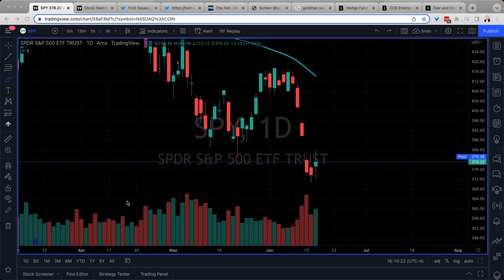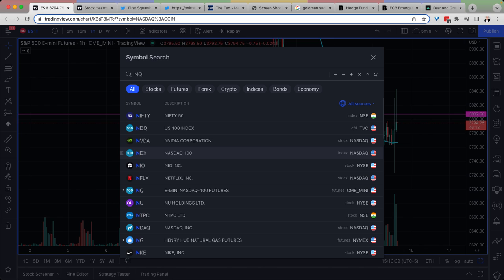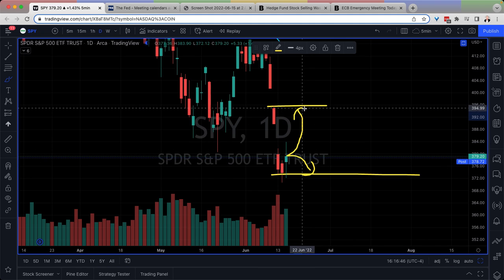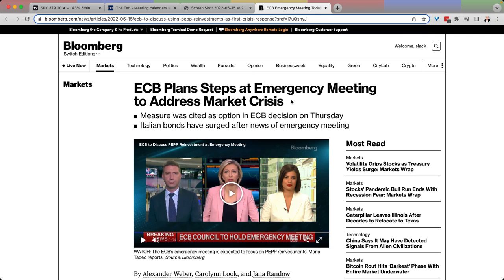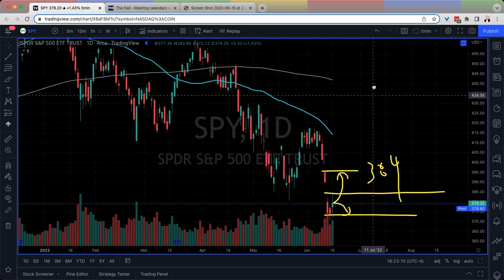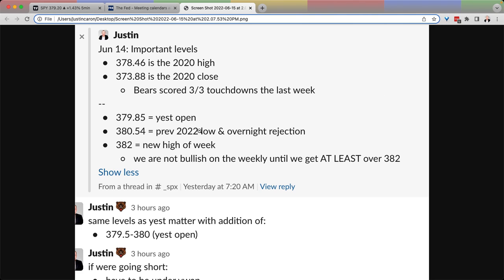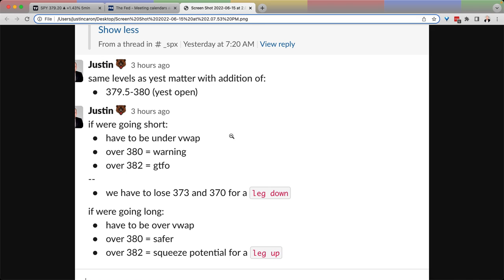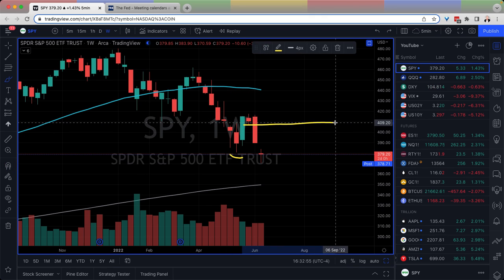Fed MOVES THE STOCK MARKET, Now What? (SPY Stock)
The Stock Market MOVED ON THE FOMC, NOW WHAT? FOMC, Federal Reserve, Jerome Powell, SP500, SPY Stock, QQQ Stock, and Bitcoin are in focus today.